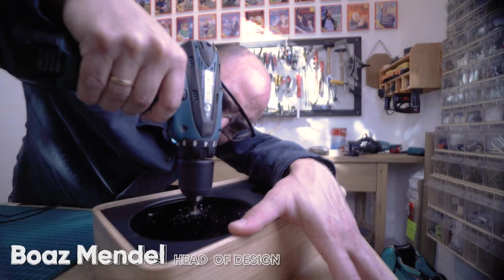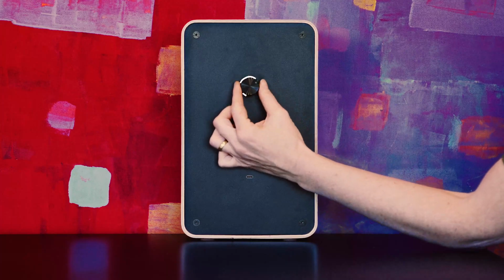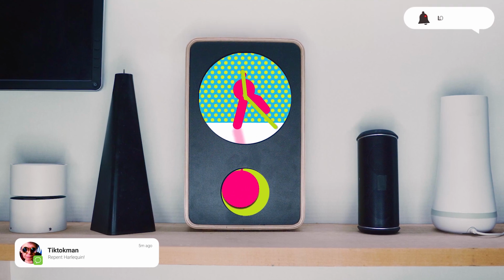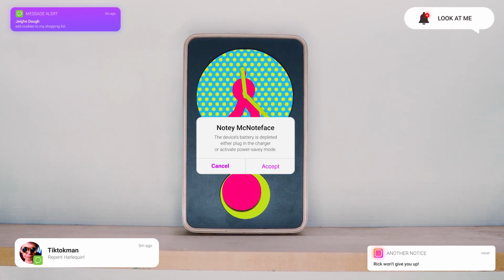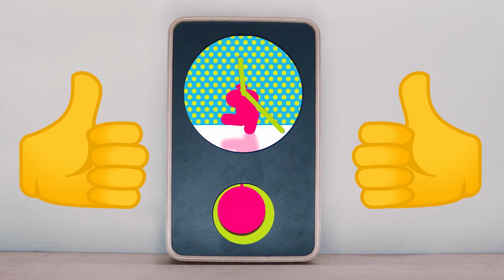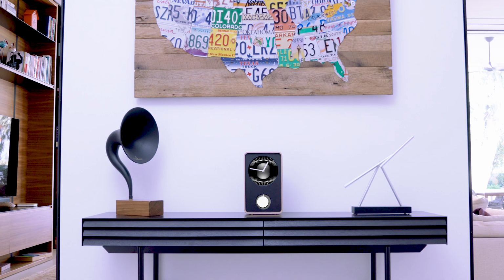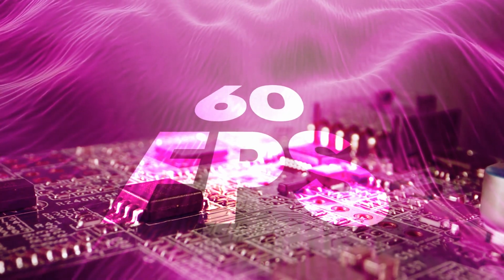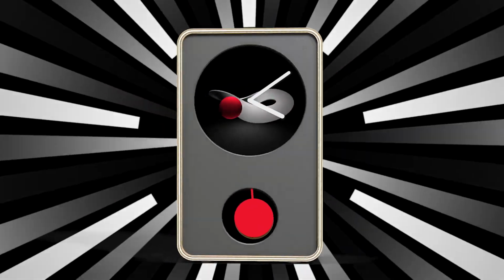Klydoclock - Animated Art Meets an Analog Clock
Elevate your space with a digital art timepiece featuring the work of animators from around the world.